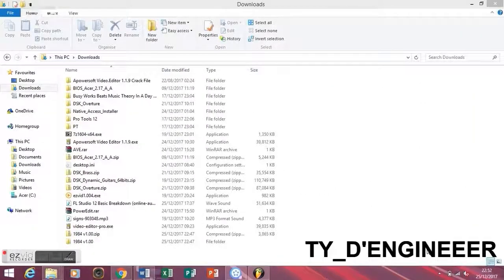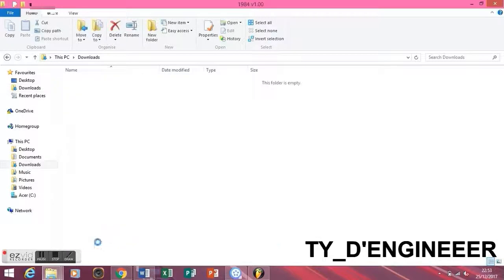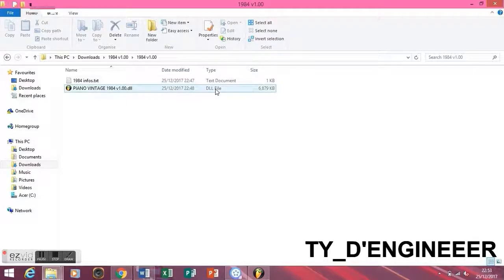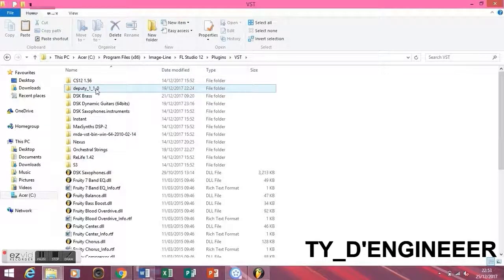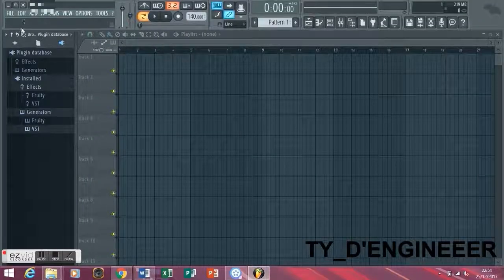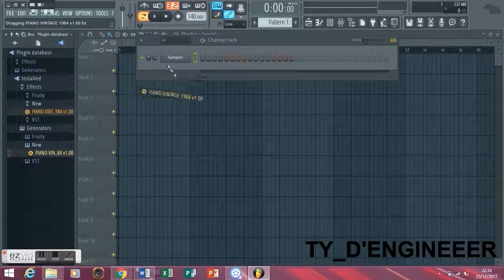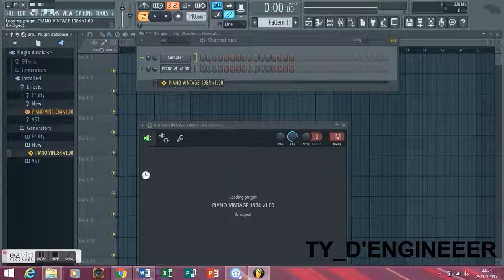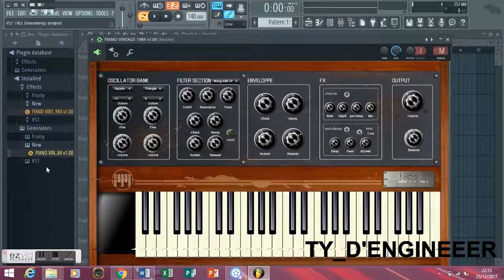Installing VST plugins in FL Studio 12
Learn using this step by step guide on how to install VST plugins you FL studio database without any hassle. Please let me know if this video helped and share for others to learn.